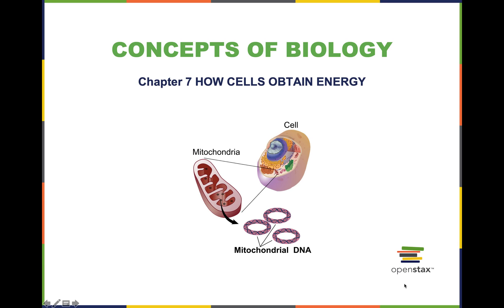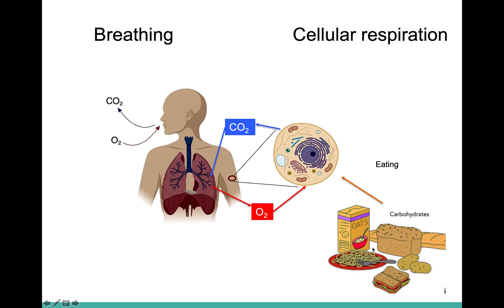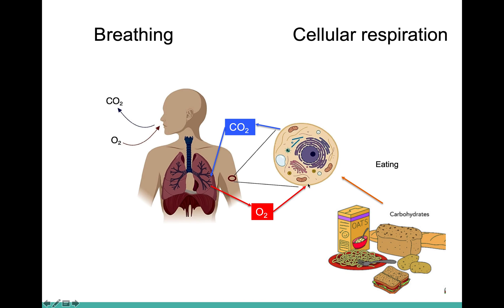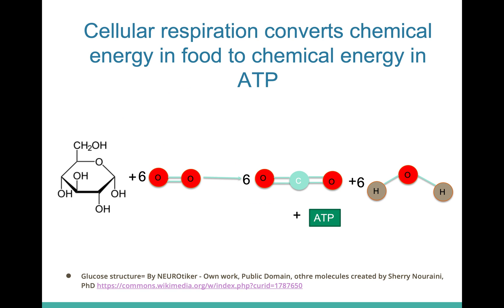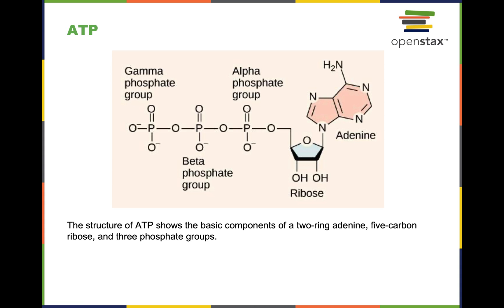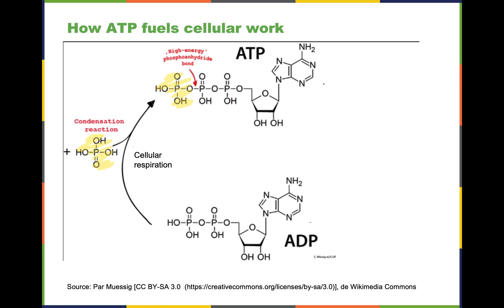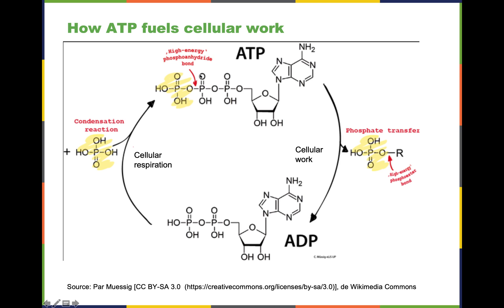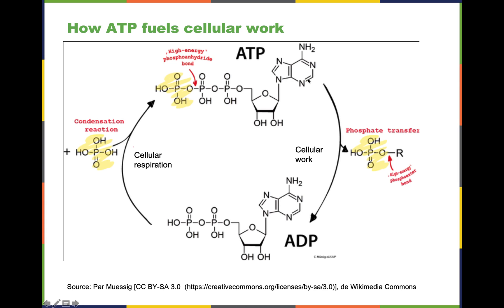Cellular respiration an dATP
An introduction to cellular respiration and the ATP molecule